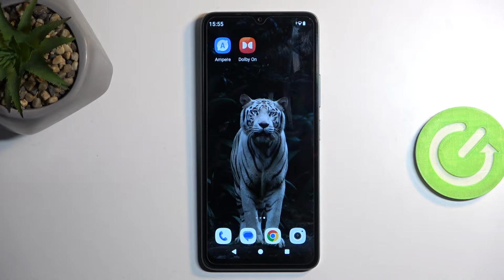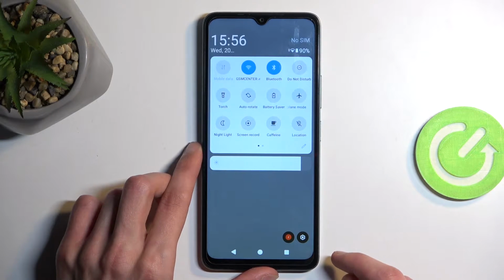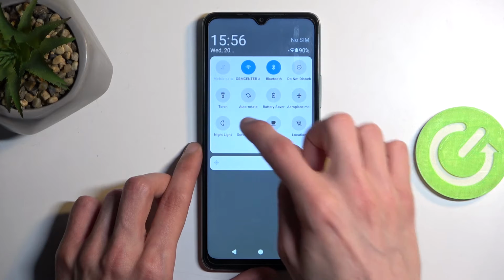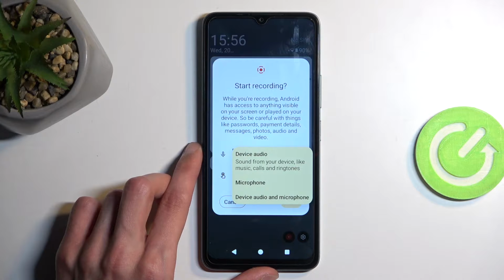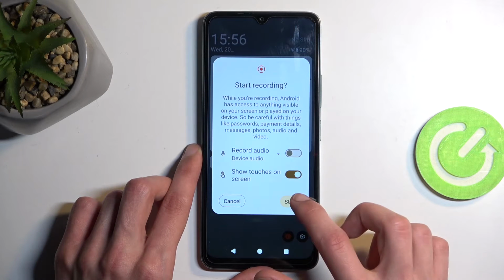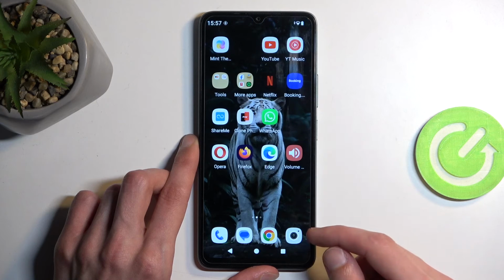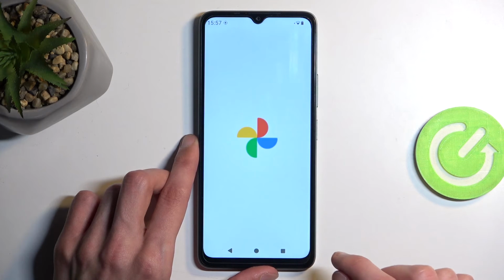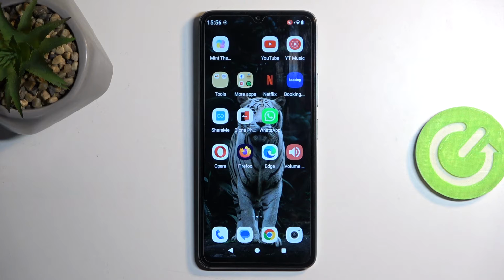How to use screen recording on Redmi A3 - How to VideoCapture Your Display on Redmi A3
This video tutorial will show you how to record the screen on your Redmi A3. Whether it's for capturing gameplay, creating tutorials, or recording video calls, follow these steps to easily record your screen activities.

How to record screen on Redmi A3?
How to capture video from Redmi A3 screen?
How to start and stop screen recording on Redmi A3?
What are the best settings for screen recording on Redmi A3?
How to access screen recording features on Redmi A3?
How to edit screen recordings on Redmi A3?
How to share screen recordings from Redmi A3?